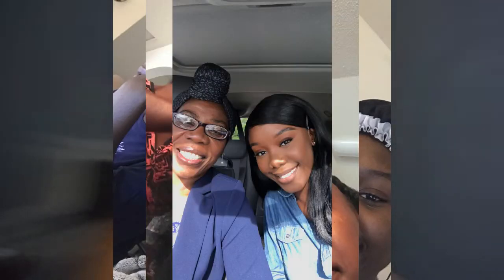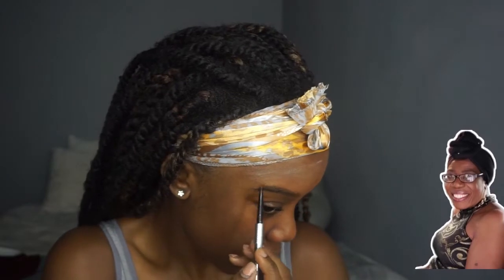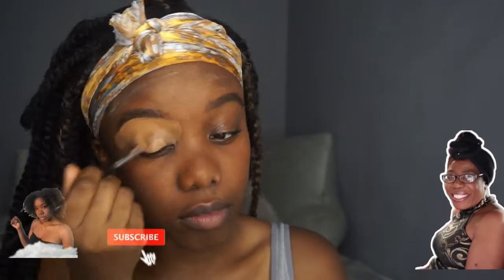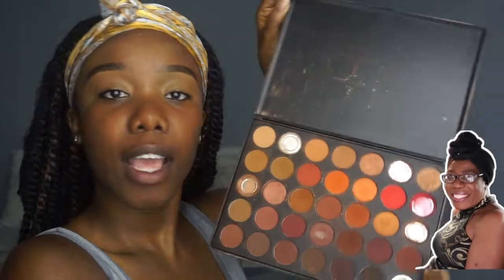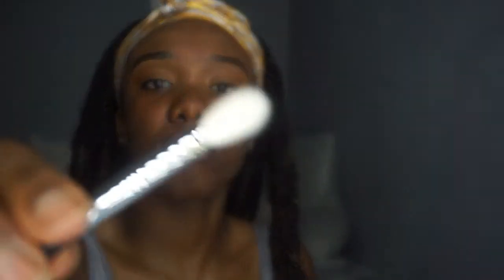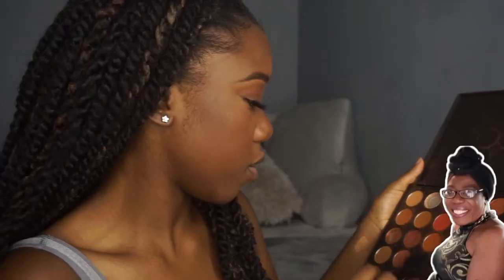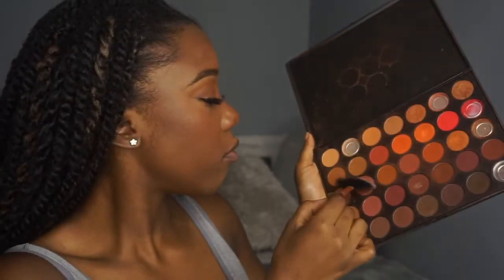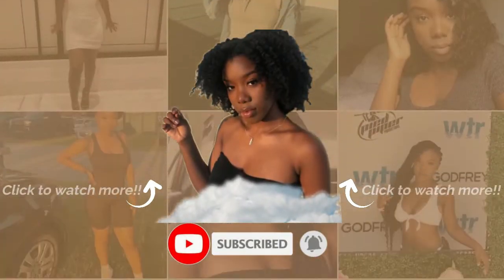I LET MY MOM DO MY MAKEUP VOICEOVER!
Cameras Used: Sony a5100
Editing Software: Wondershare

Philippians 4:13